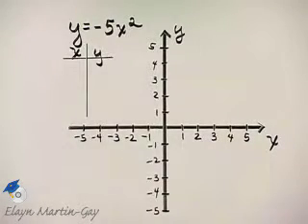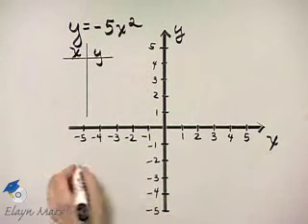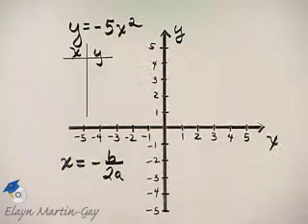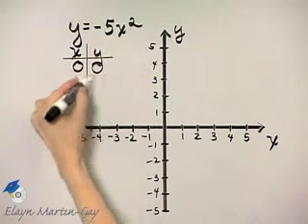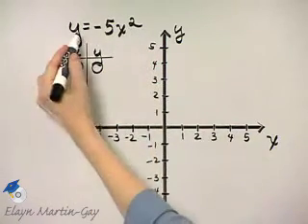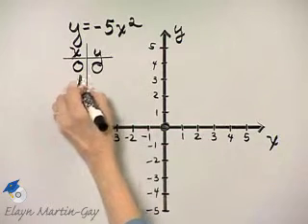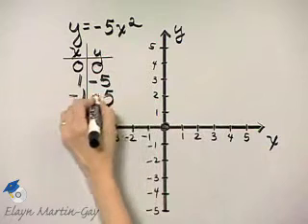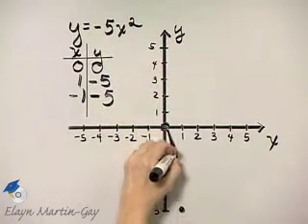Martin-Gay Developmental Math Ch 16 Ex 16